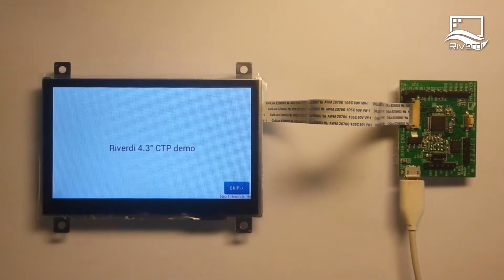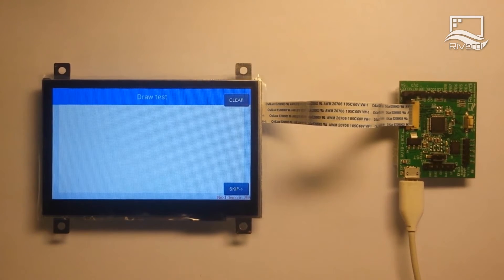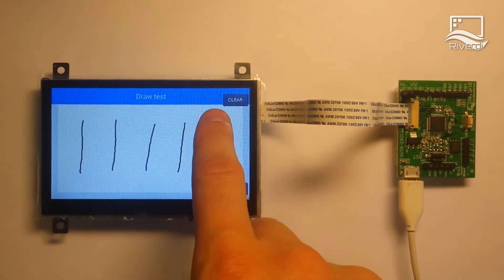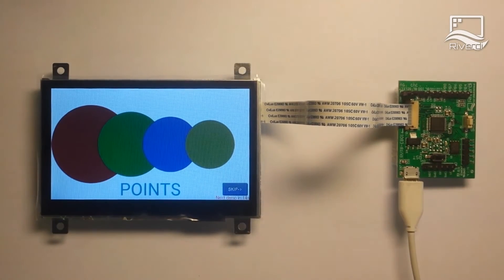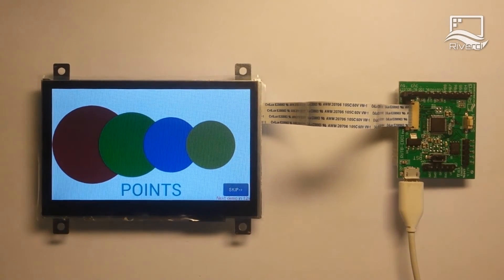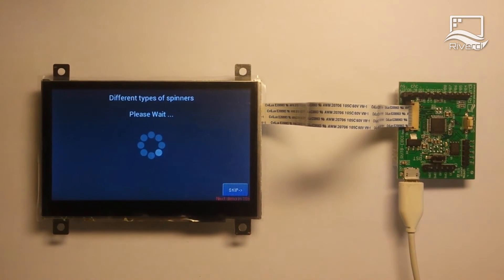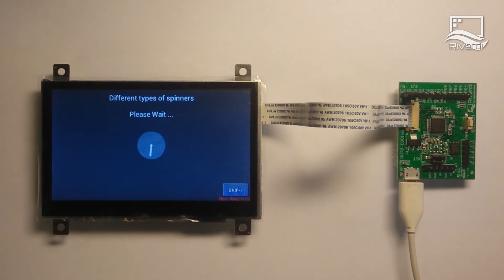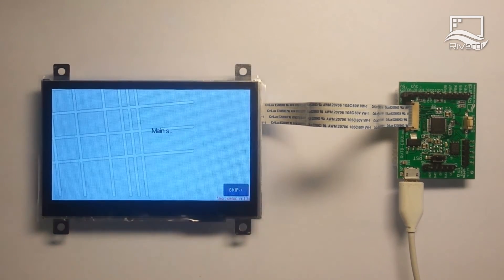Riverdi Revelation Board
Demonstration of possibilities of the Revelation Board (developement kit) and 4.3" Riverdi display (RVT4.3B480272CFWC81) with capacitive touch panel and FT801 controller.